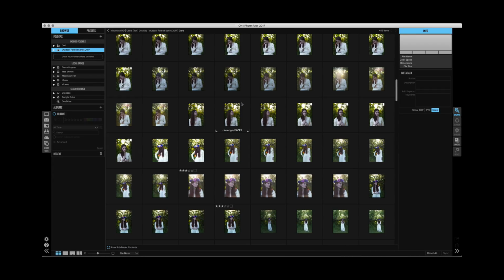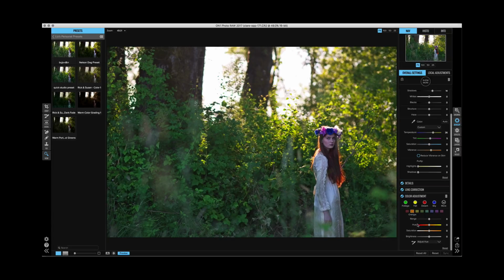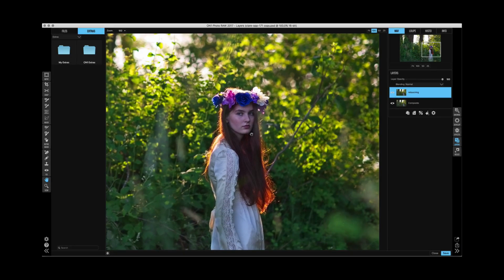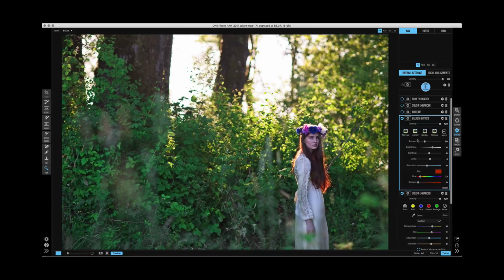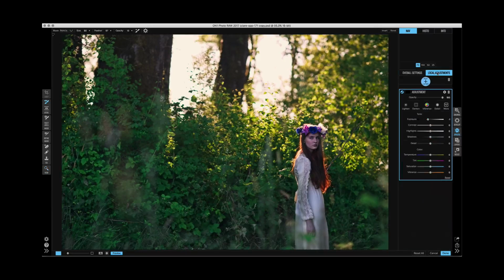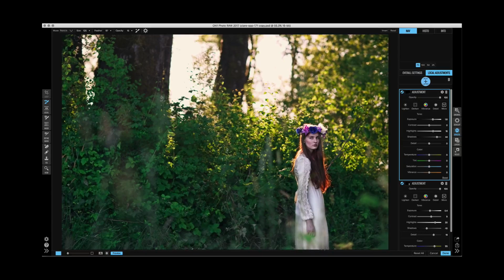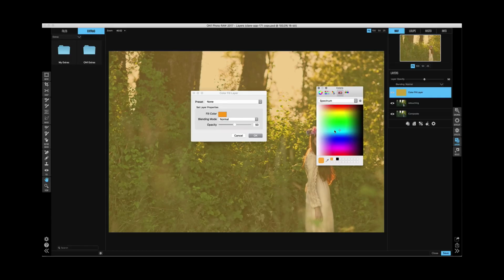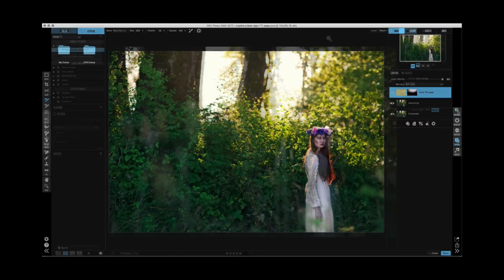Spring Into Summer –Create Beautiful Outdoor Portraits with Liz LePage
You can make your summer portraits and the beautiful elements surrounding your subject stand out with ON1 Photo RAW 2017.5. When the weather is nice it's the perfect time to get outside and embrace the natural elements of our surroundings and capture great shots. ON1 Guru Liz LePage shows you how using simple color adjustments, advanced retouching techniques, and precise selective editing. You too can create portraits that pop in an instant for some great summer shots in this latest video.